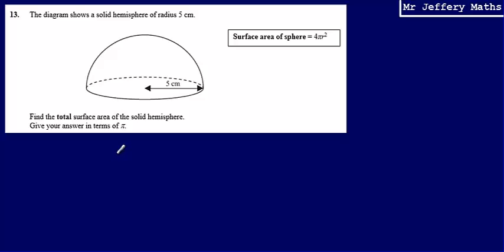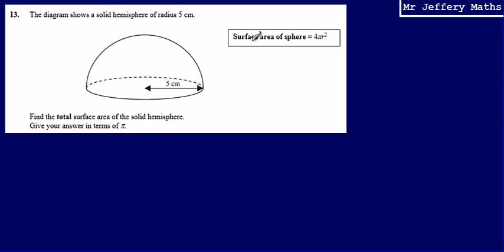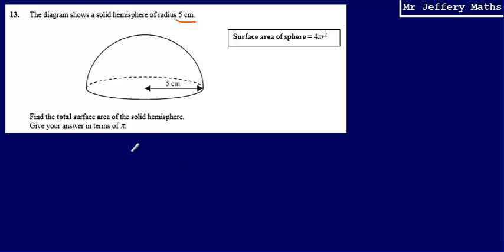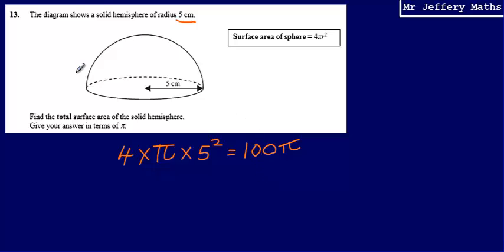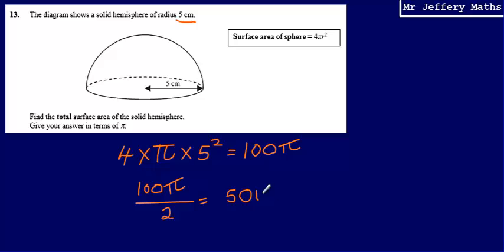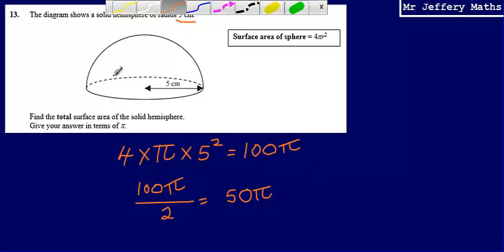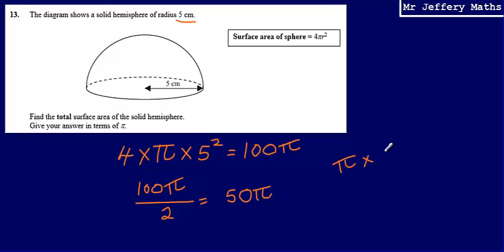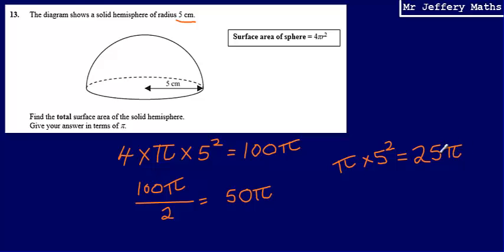Surface Area of Hemisphere (GCSE Maths - Edexcel Practice Tests Set 2 - 1H - Question 13)